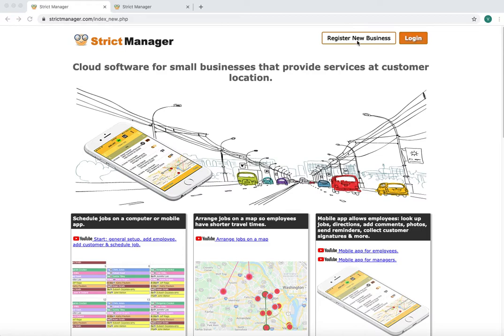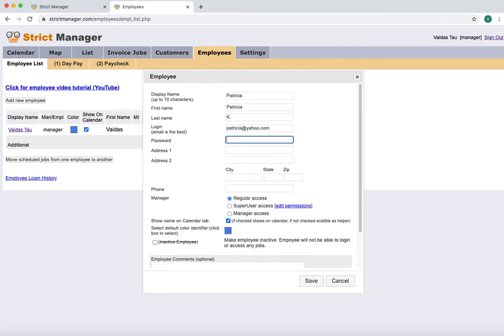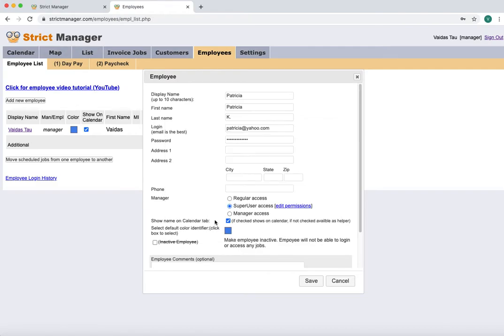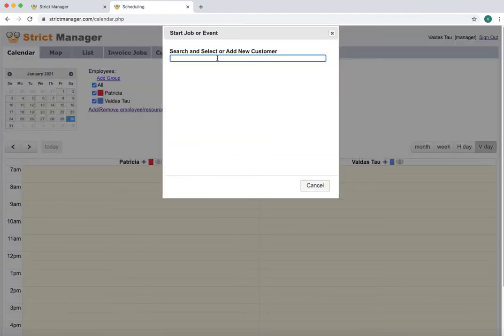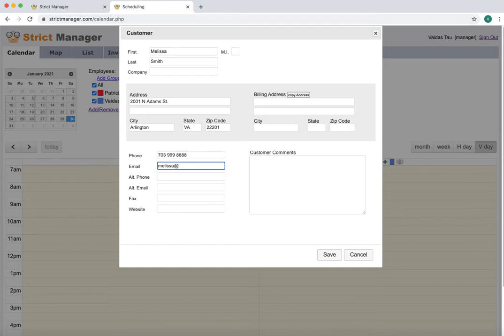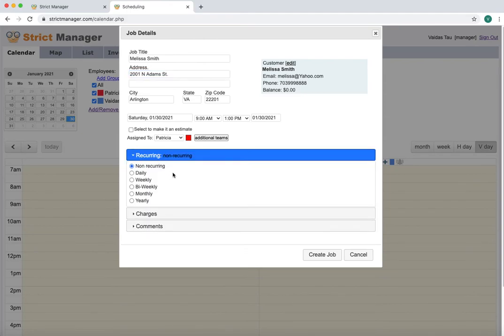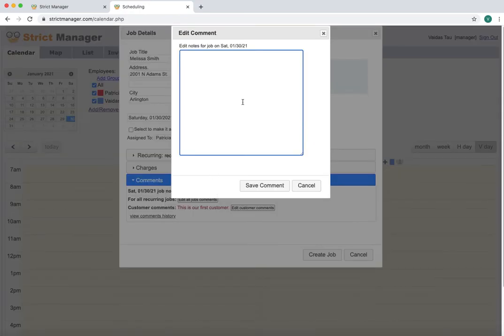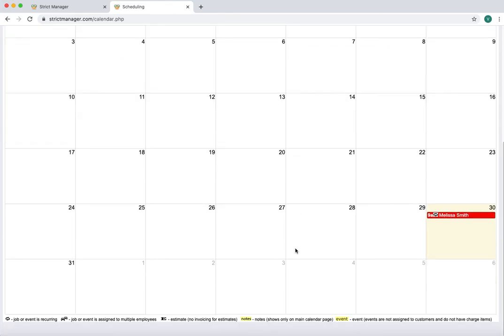Add employee, customer and schedule a job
Introductory video for Strict Manager users. How to open account, add an employee, add a customer and schedule a first job on StrictManager.com